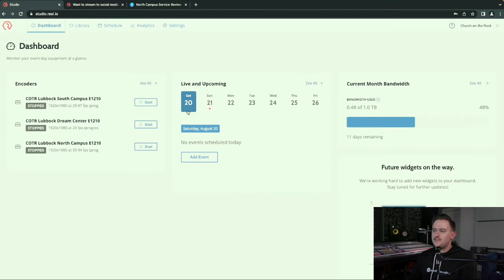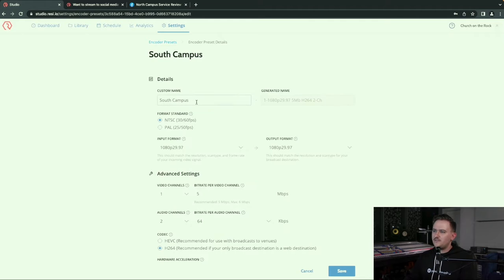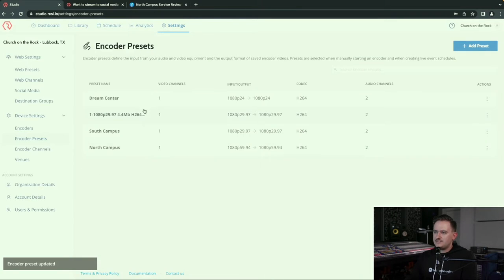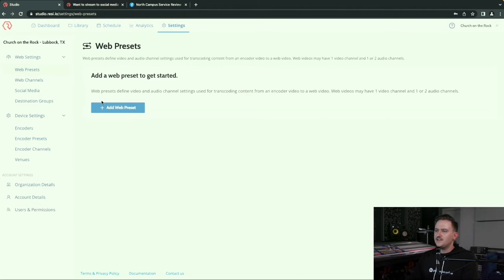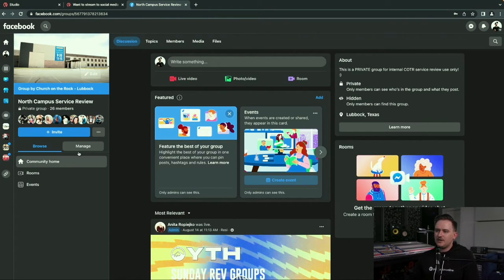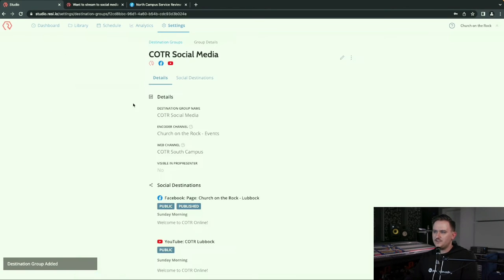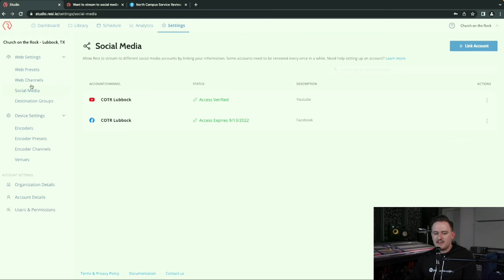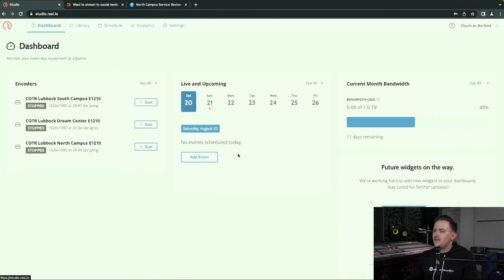3 - Resi Studio